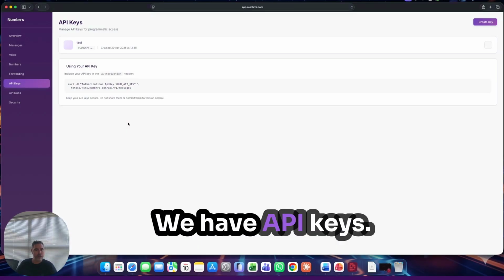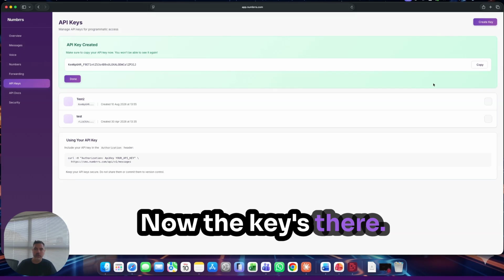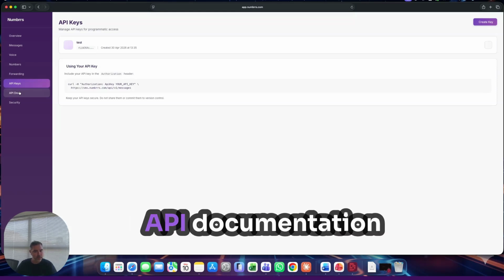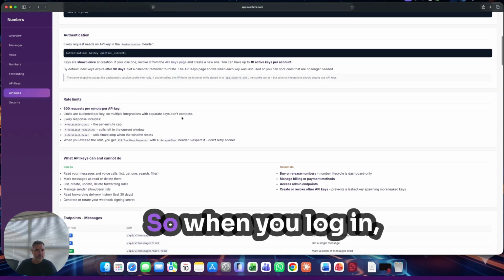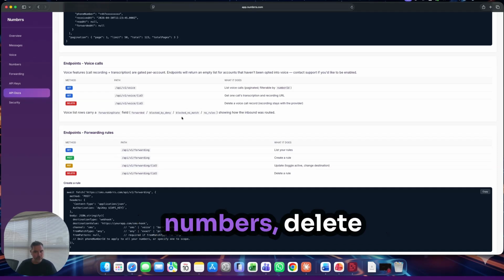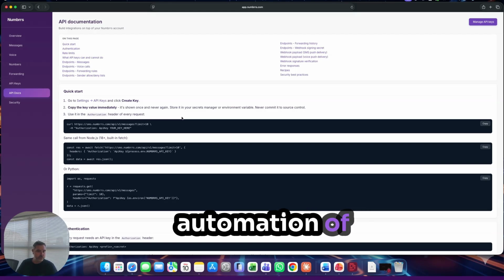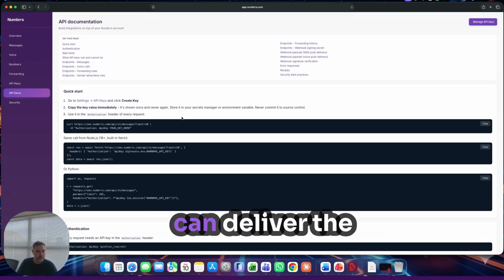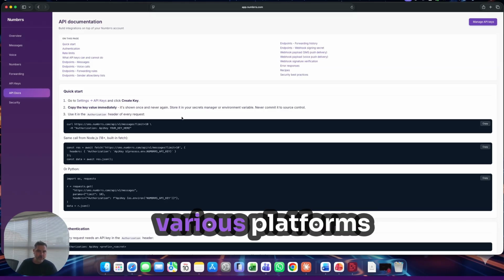How to Use a Mobile Number API | Numbrrs API Tutorial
Learn how to use the Numbrrs API to manage real UK mobile numbers from your application.

In this tutorial, we show how to create an API key, authenticate with the Numbrrs API and use the developer documentation to start working with mobile numbers programmatically.

Numbrrs provides real UK mobile numbers that can be managed through software, with support for inbound SMS, message forwarding and API based number management.

Developer documentation and Numbrrs are available at numbrrs.com.